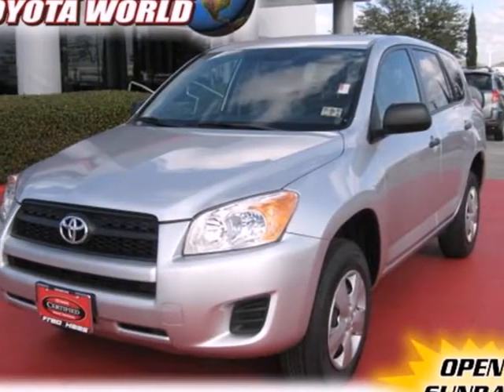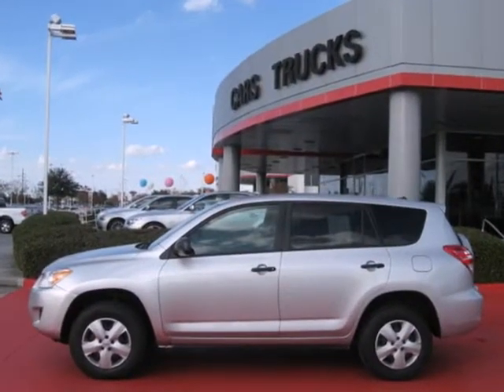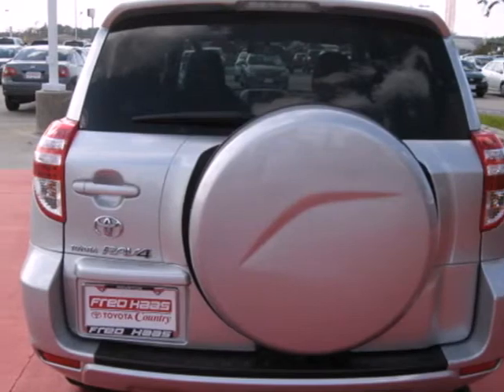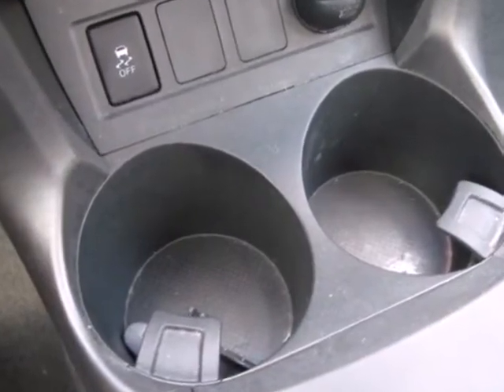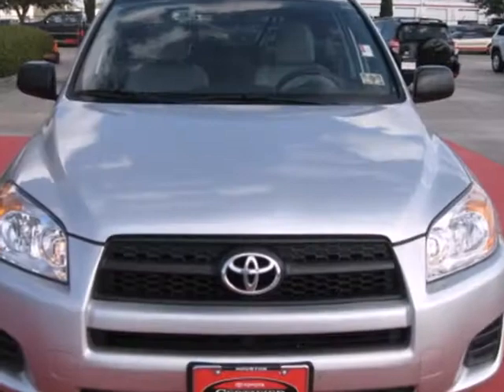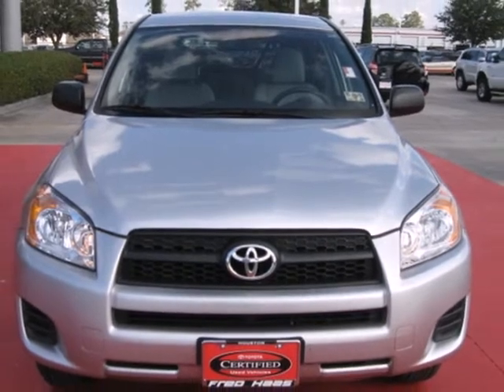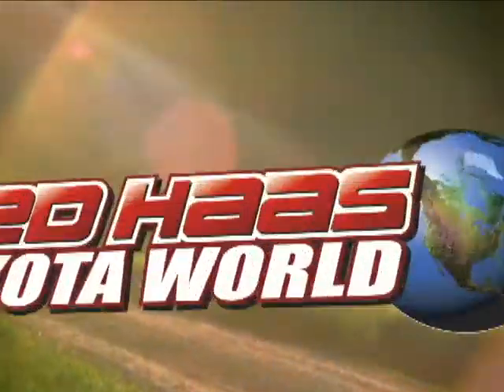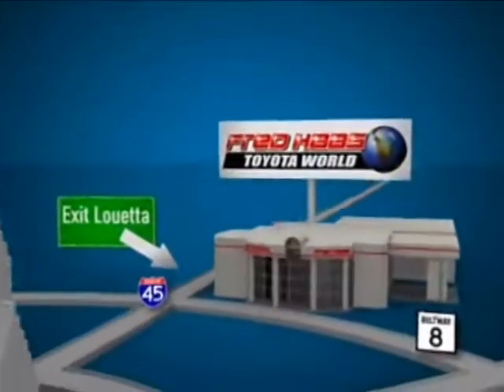2010 Toyota RAV4 AW048962P in Katy Sugarland, TX 77373 SOLD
SOLD -                                                    If you are looking for real value on a great used car, Fred Haas Toyota World invites you to come in and test drive this 2010 Toyota RAV4, stock# AW048962P. We are conveniently located near Katy Sugarland, TX and known for our great selection, reliability and quality. Come take a look at this 2010 Toyota RAV4 today.

20400 I-45 North
Katy Sugarland TX, 77373